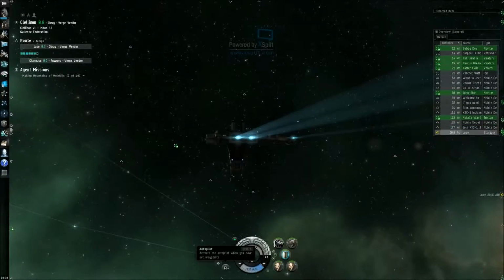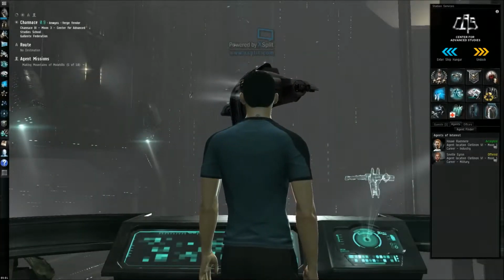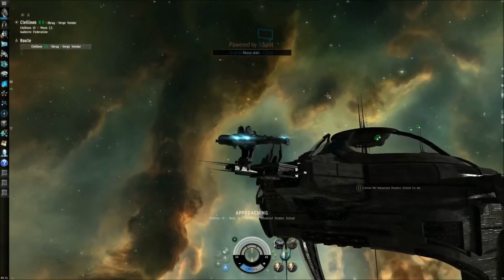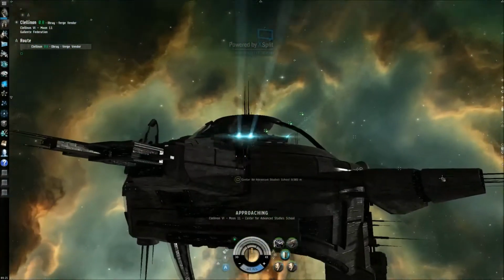"Planet Express!" Eve Online - episode 5 delivery mission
Delivery Mission in Eve Online. Making Jumps through Star gates.